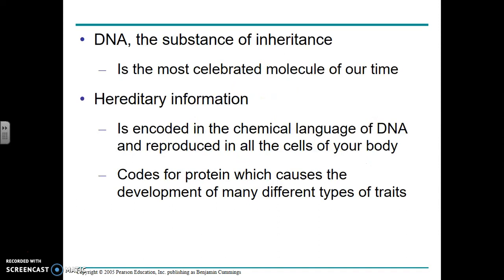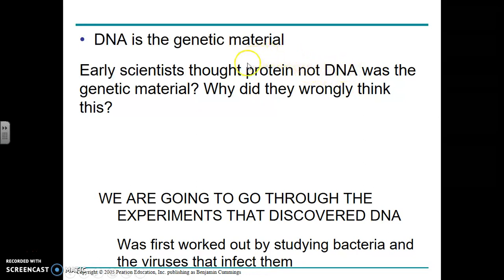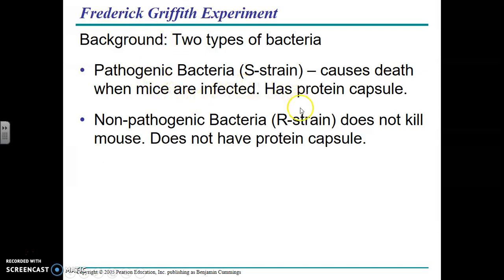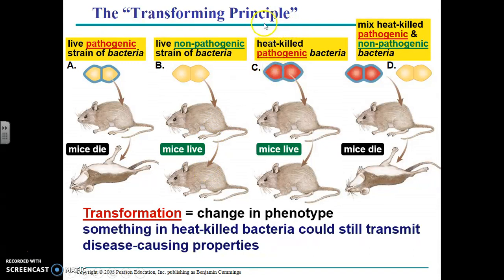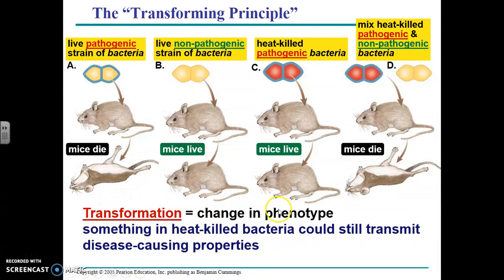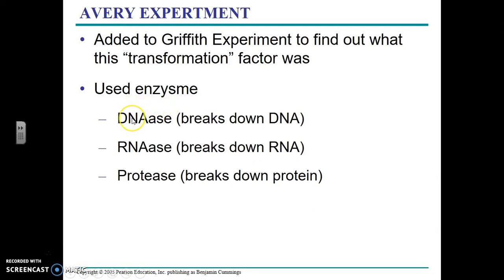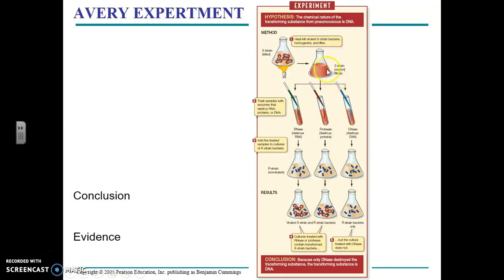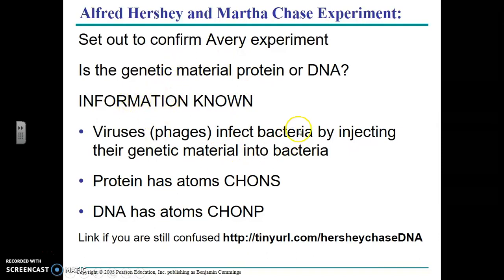DNA Discovery Experiments 1